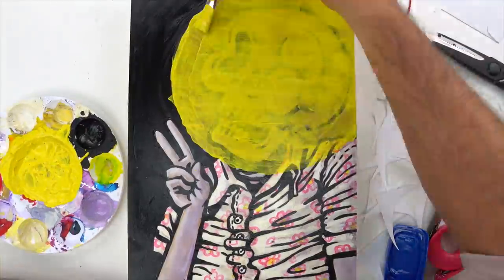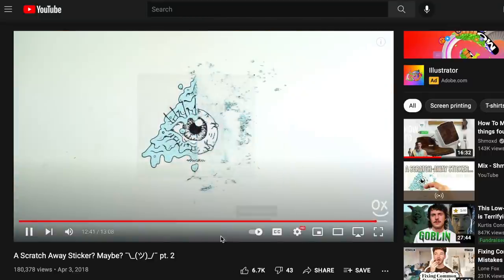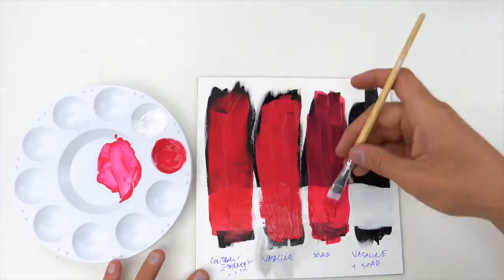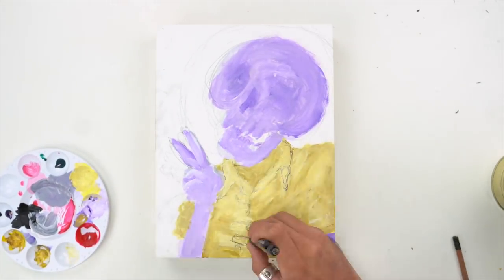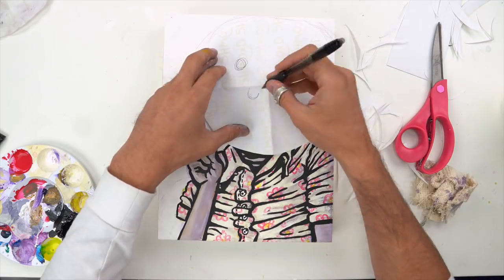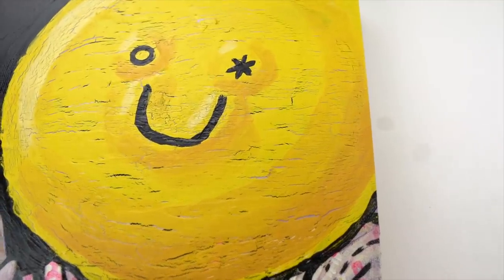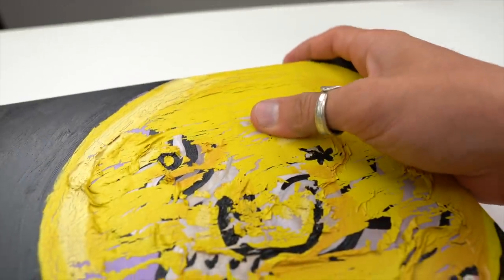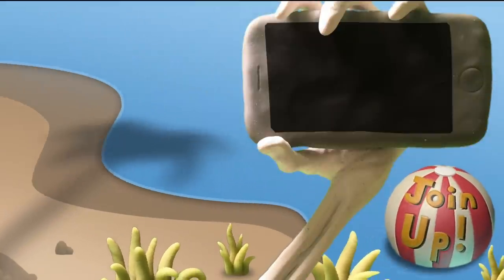I Painted a Scratch-Off Painting